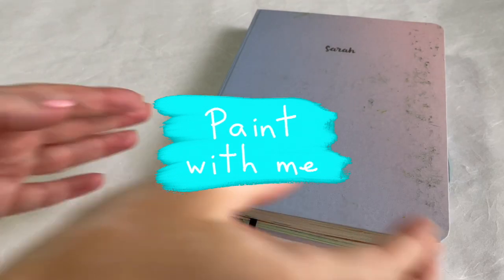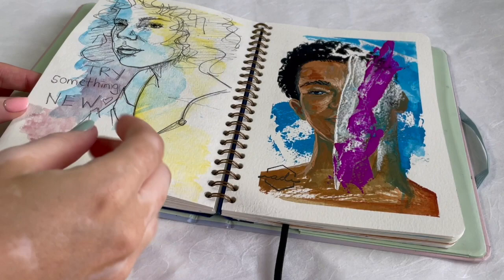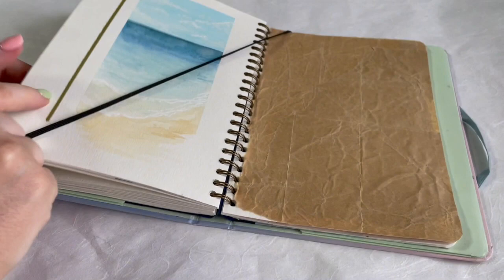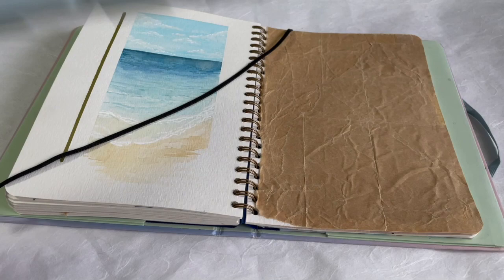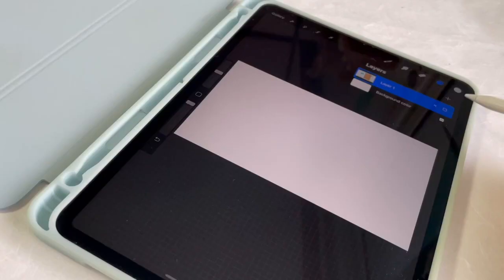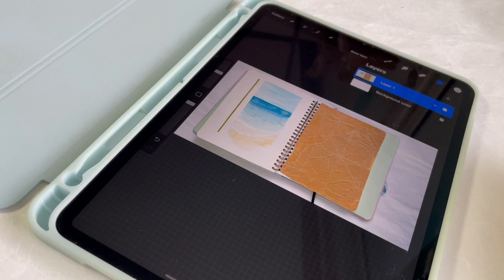Paint with me #3 | Digital Sketchbook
A timelapse of a little experiment I did today - I took a photograph of my sketchbook, and drew on the photograph using Procreate.